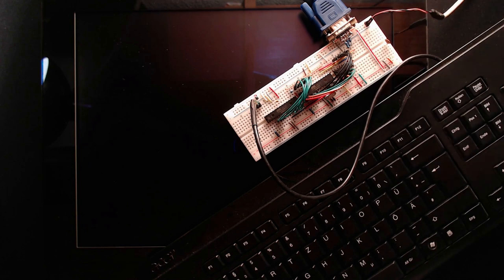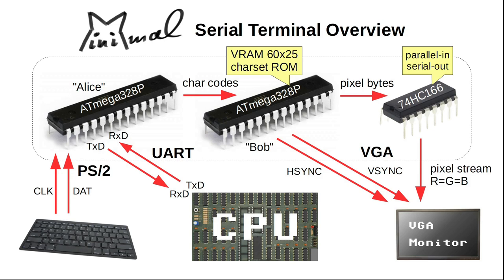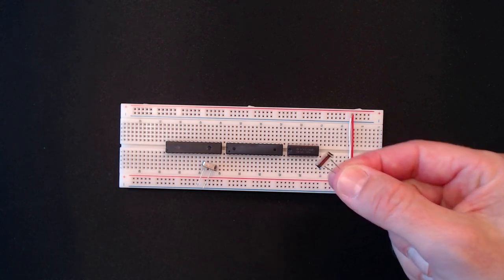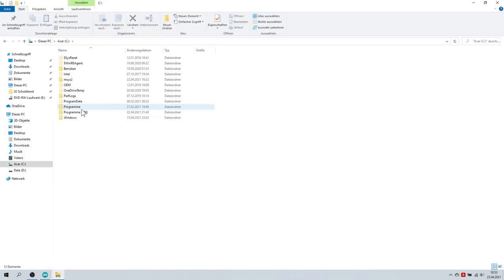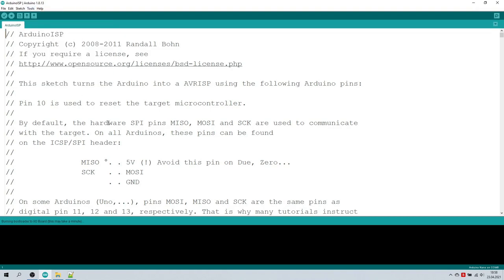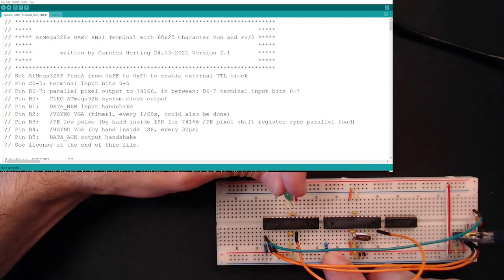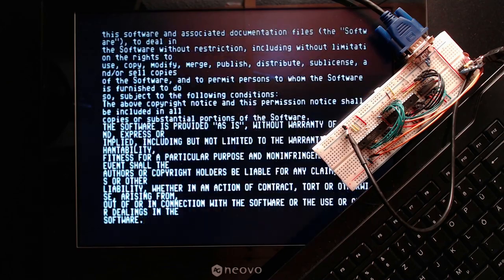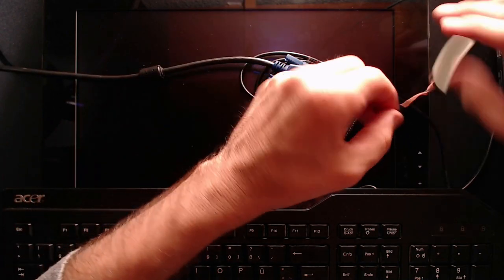Let's Build a FAST Serial Terminal with PS/2 and VGA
I am building my own serial terminal using just 3 ICs (2x ATmega328P and 74HC166. It works from 28800 up to 230400 bits per second and interprets (some) ANSI control sequences. Schematics, Arduino sketches and PCB layout are included. Have fun!

Photograph of PDP-8 by ComputerGeek7066 (only part of the images shown)

Photograph of DEC VT-100 by Jason Scott (showing only the foreground)